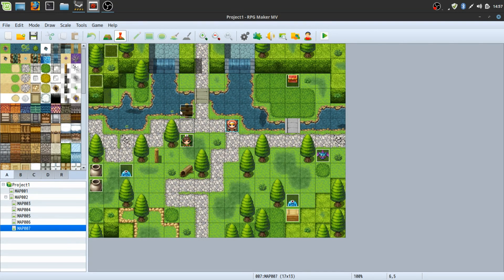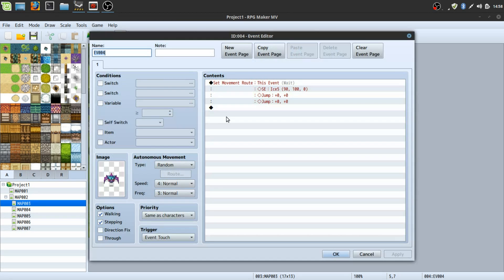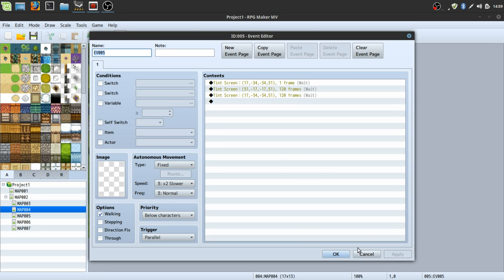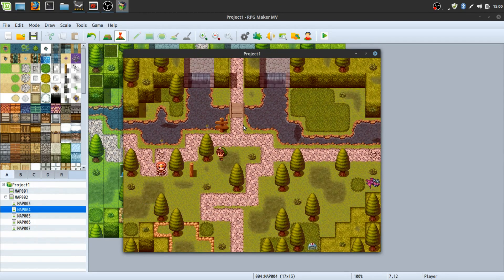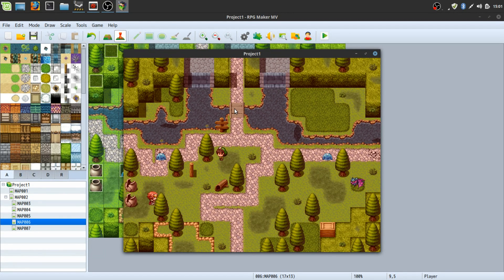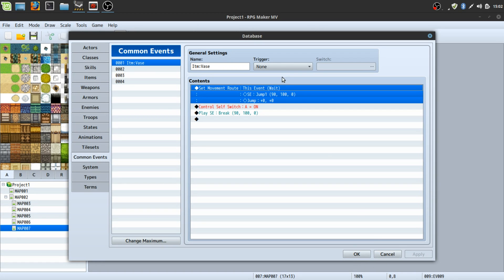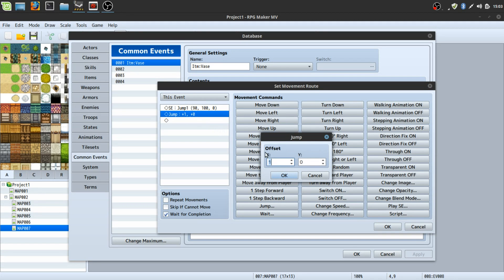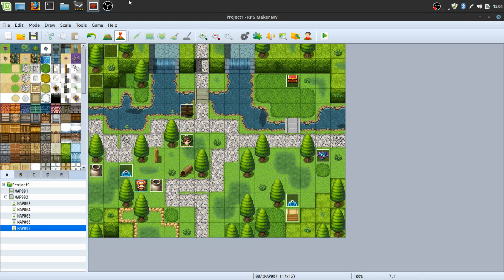RPG Maker - Bring Life to your maps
One of the bigger concerns when making an RPG Maker game is wondering if people will enjoy your hard-work in map making. One way to make sure they stay interested is to give them things to interact with and add a dynamic lighting effect to it. I explain in this video~